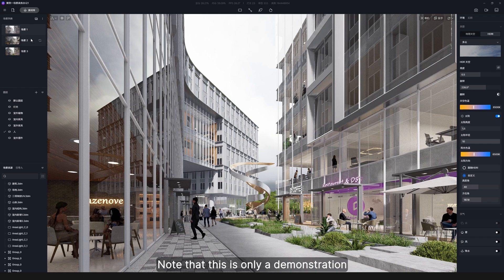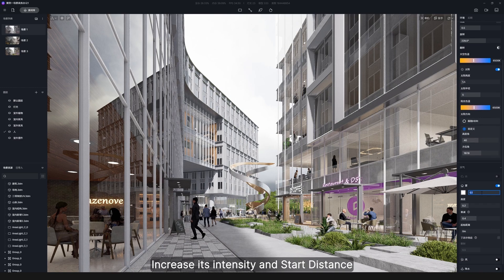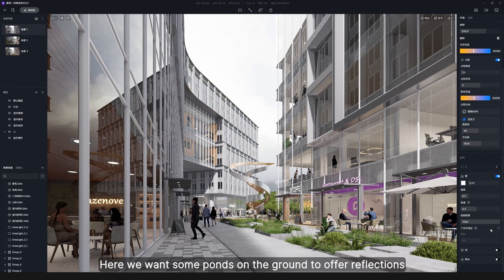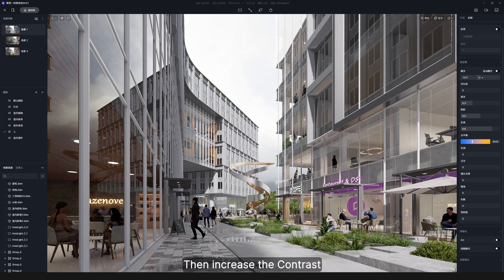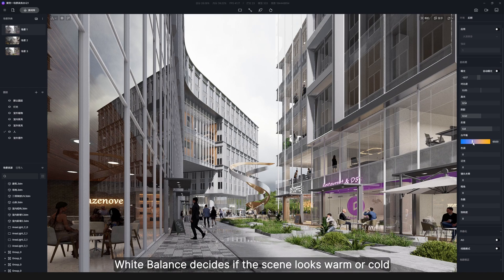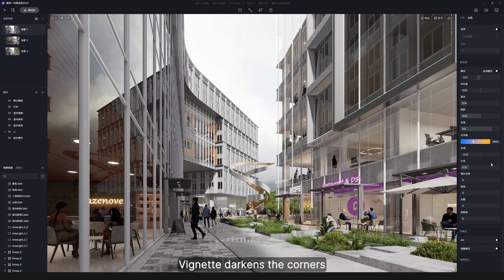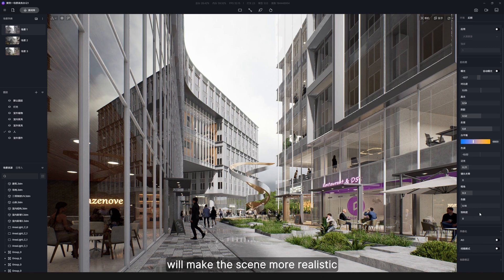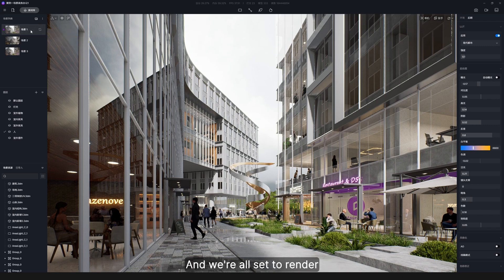Archviz tutorial for commercial buildings | EP.09 | Environment and effects adjustment